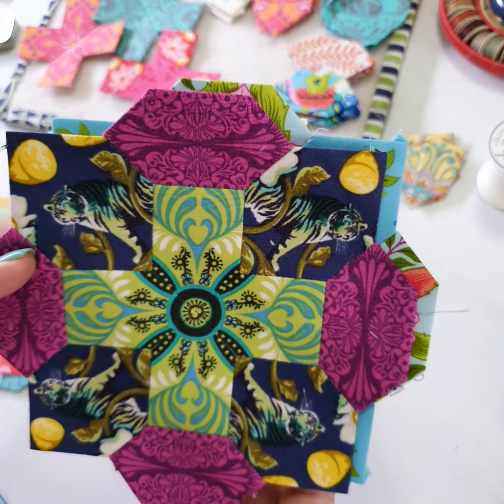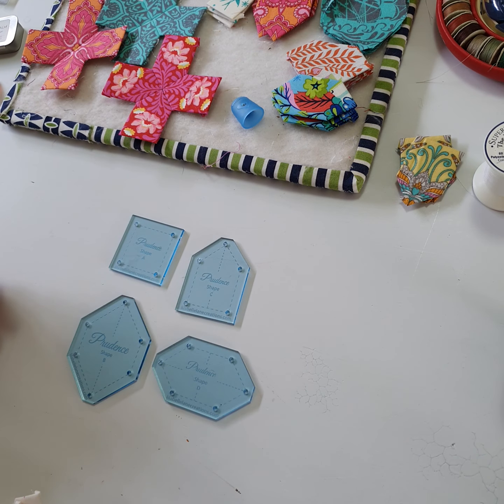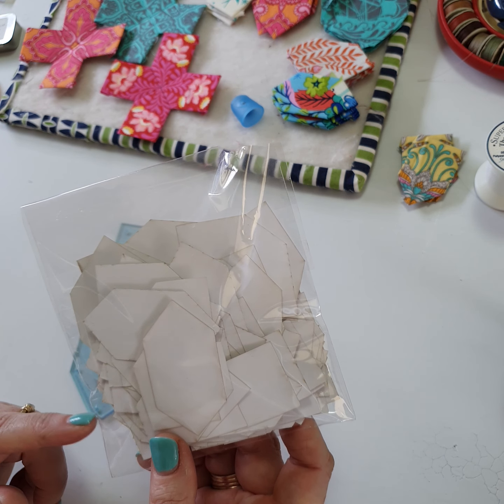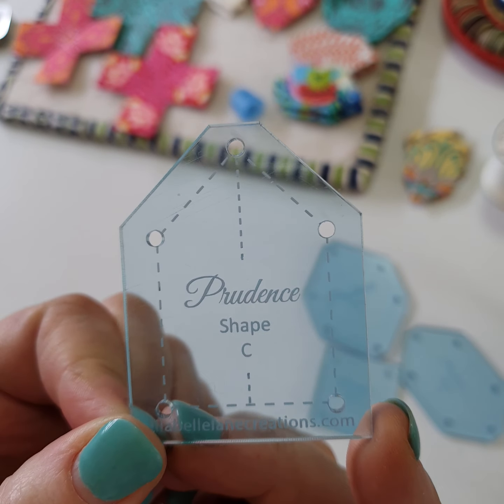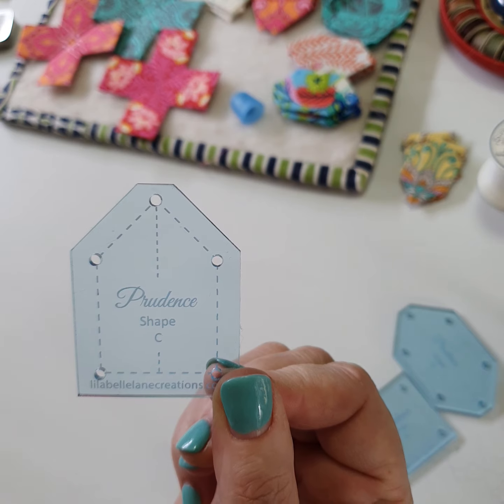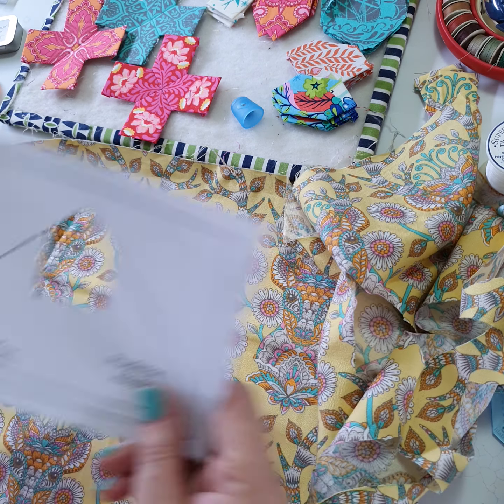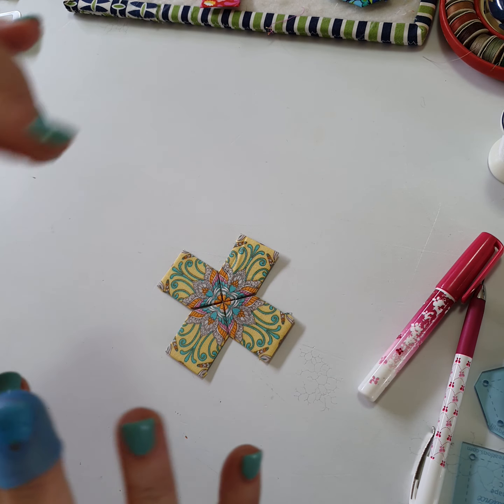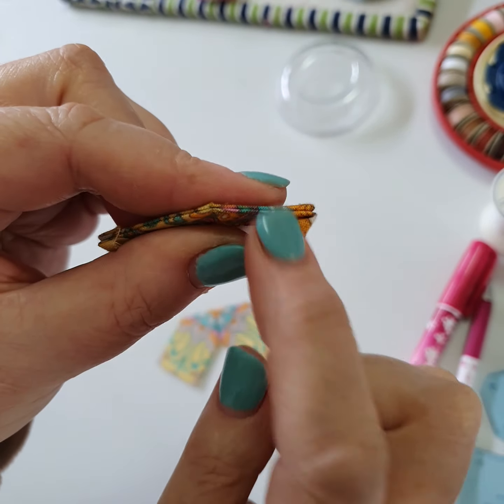Lilabelle Lane Prudence Quilt - Fussy Cutting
"Prudence Quilt" by Lilabelle Lane Creations is a super fun English Paper Pieced Quilt that is as individual as its maker. This video is a quick look at how to fussy cut the centre cross of the prudence Block. How to use the features on the templates and what to look for when sewing the pieces together to help give you accuracy when creating your kaleidoscope centres.

The Prudence pattern is available in two options - firstly the pattern with the templates (great for the that have a scan n cut as the shapes are in the pattern for you to save to your machine and cut your own papers) and option 2 - a full kit which includes the Pattern, templates and precision cut EPP Papers that can be reused many times.

To purchase the pattern/kit you can ask your local patchwork shop to order it in for you or. alternatively visit my online store at:-